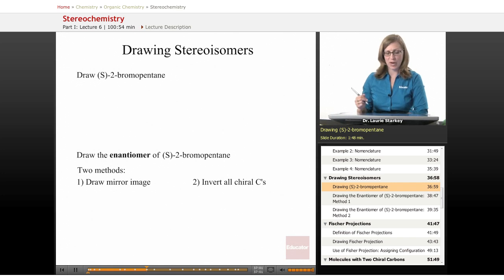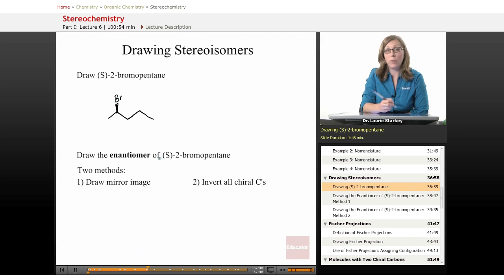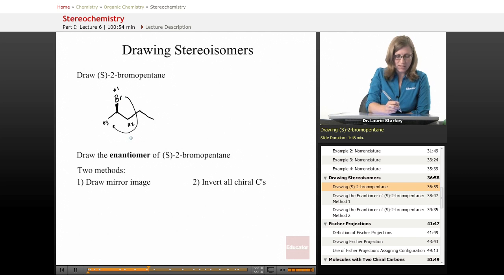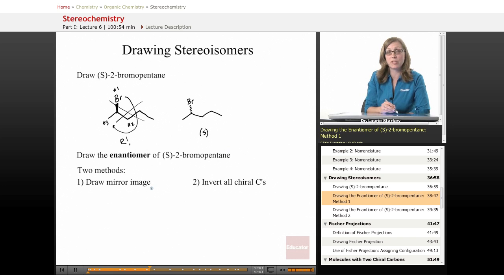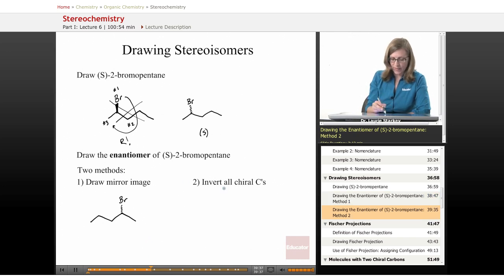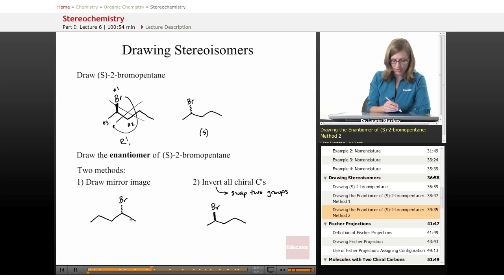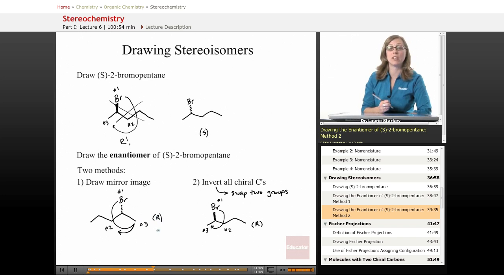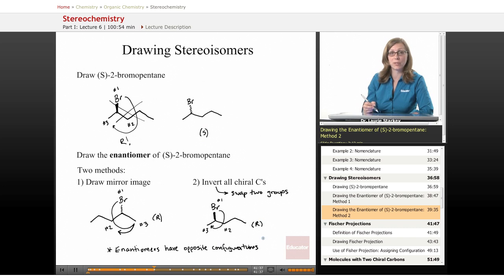Stereoisomers and Enantiomers | Organic Chemistry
Full example of Stereoisomers and Enantiomers from Educator.com’s Organic Chemistry class. Want more than just one video example? Our full lesson includes in-depth video explanations of stereochemistry with even more worked out examples.

In this video, we’ll discuss steroisomers, enatiomers, and chirality. This will be useful in  organic chemistry when you need to draw stereoisomers of molecules.

Like other instructors such as Master Organic Chemistry, Khan Academy, and Leah Fisch? Our Organic Chemistry instructor is pretty awesome too. Dr. Laurie Starkey is also the author of “Introduction to Strategies for Organic Synthesis” (Wiley) and earned her Ph.D. in Chemistry from UCLA. She has been teaching Organic Chemistry at the university level for over 15 years and most recently won the 2013 Provost's Award for Excellence in Teaching, Cal Poly Pomona's highest teaching award.